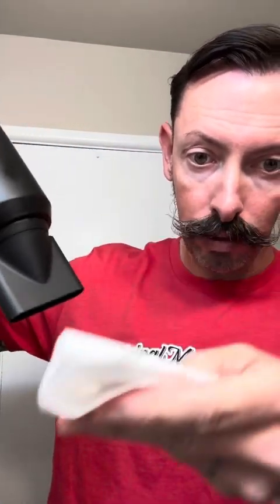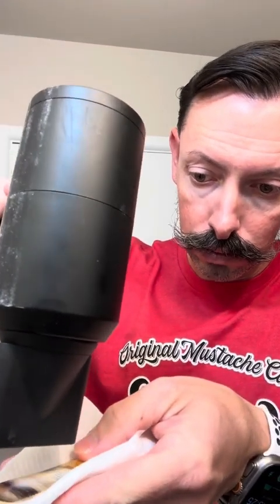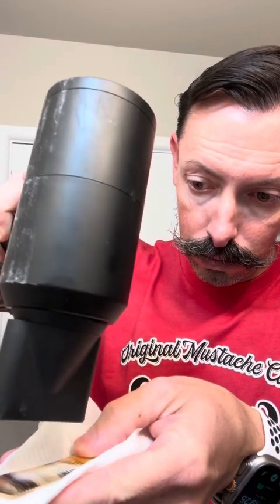Removing my Copper Johns mustache wax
Stripped my wax out last night and put some oil and balm in for hydration and softening of my mustache hairs. ​⁠ ​⁠ @CopperJohns

If you’re a veteran in need of help please reach out to a friend or loved one.  Please know that you’re loved 🥰. You can always go to

Or call 988 and press 1 to be connected with someone who can help you get the support you need.